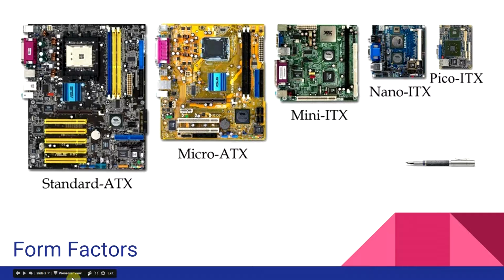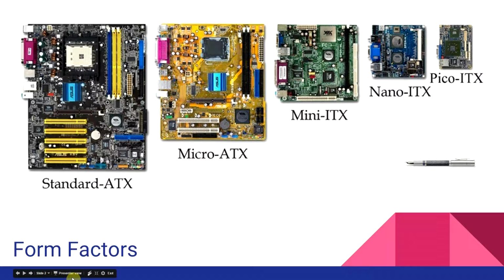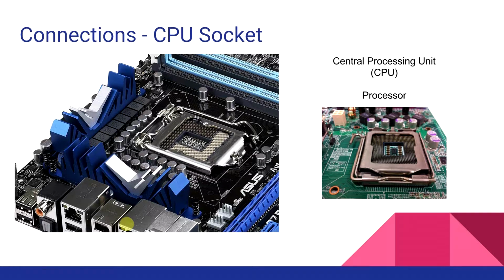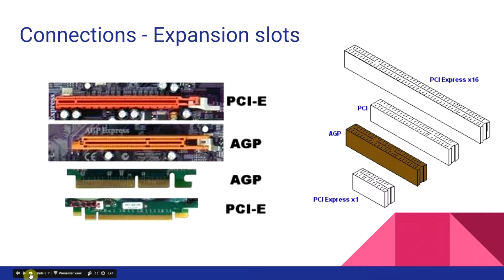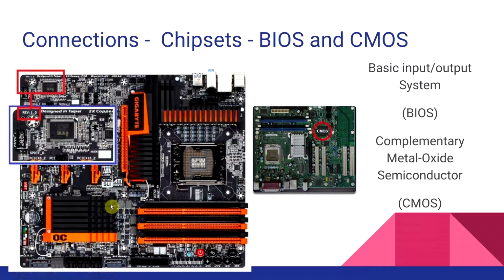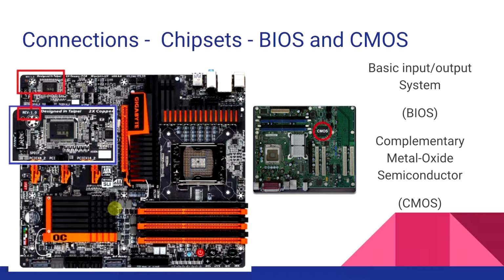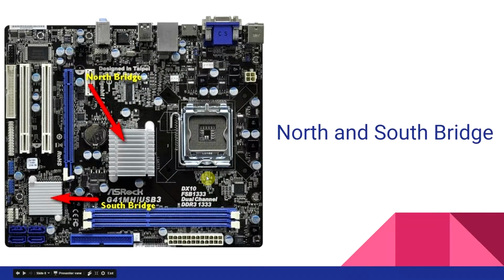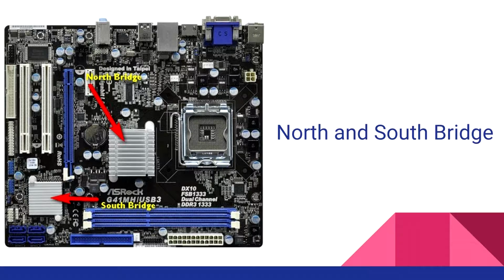Elktech Computer Basics Ep2 Mother Boards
In this video we will go over the Motherboard which is the Backbone of the computer.